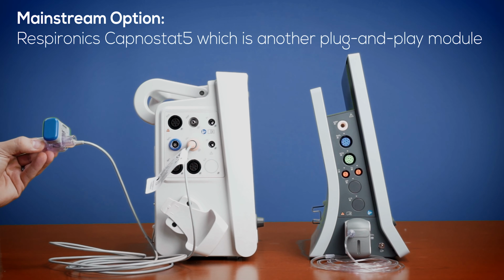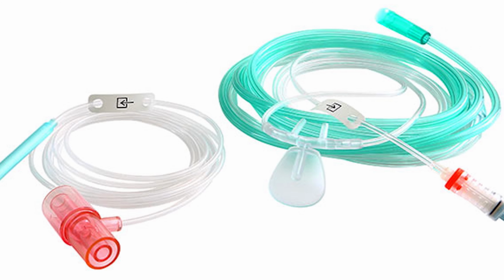Introduction to Capnography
An introduction to capnography by MDPro